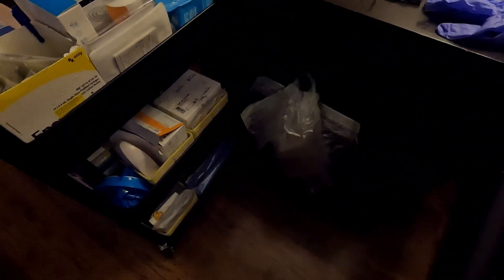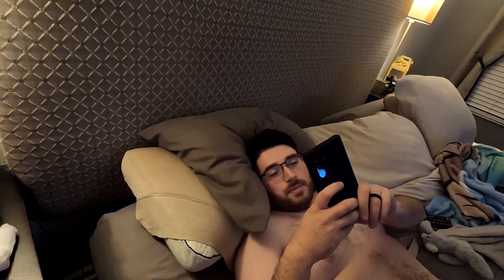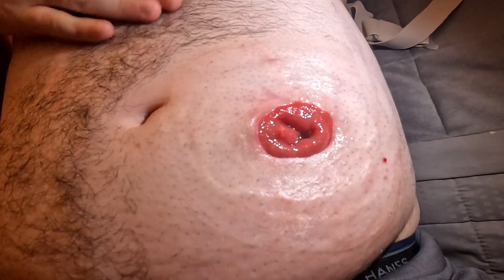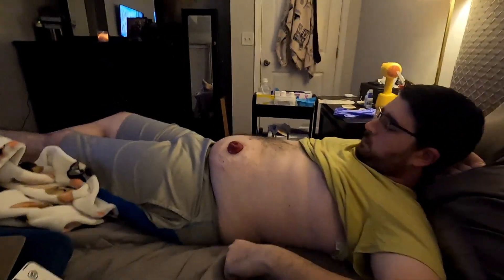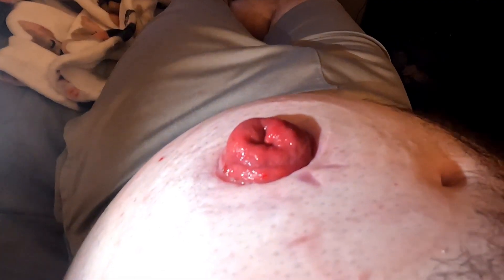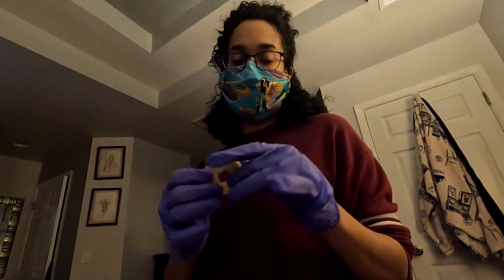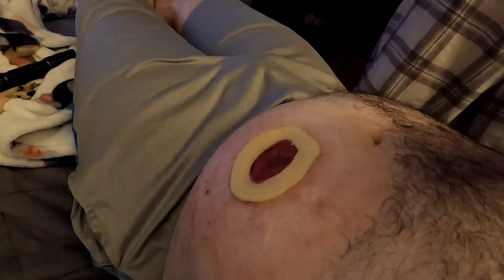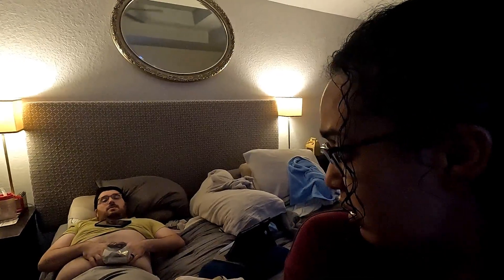Ulcers On My Stoma🦠 - Crohn’s Disease FIGHTING back🤜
We do have a lot of things to catch you guys up on
SO STAY TUNNED FOR MANY MORE 📹VLOGS TO COME THIS WEEK!

We would love for you guys to join us on our adventure.

Want to have some fun watching us play some of your favorite video games? Join us on our fun adventures on Twitch!

Want more information?! Check out the links!